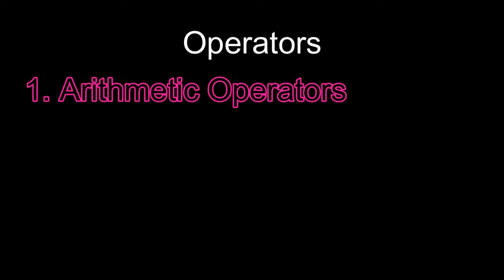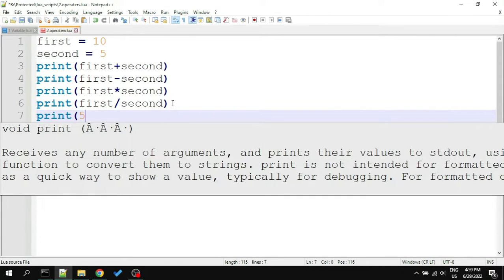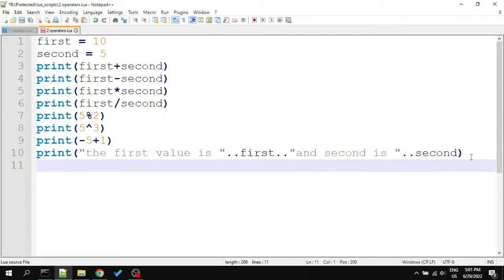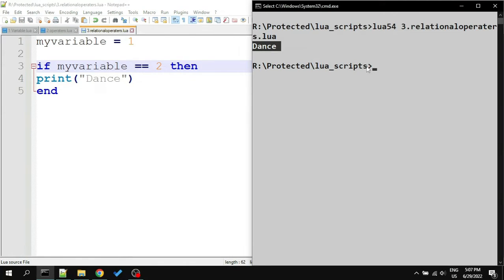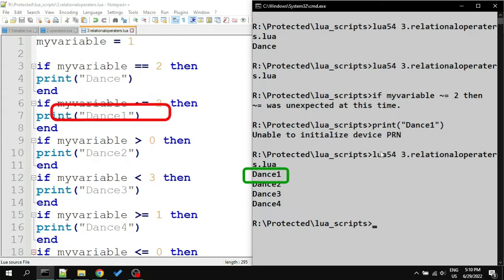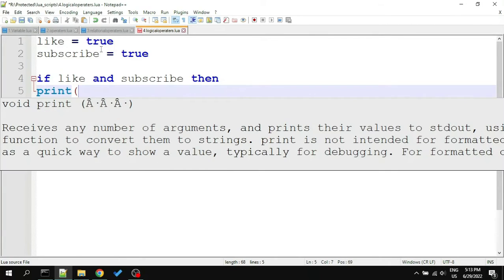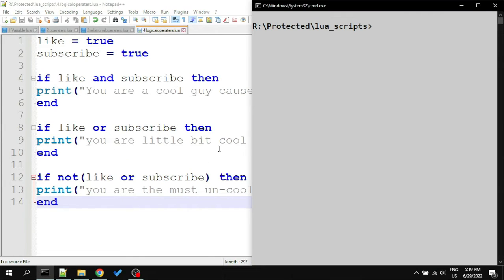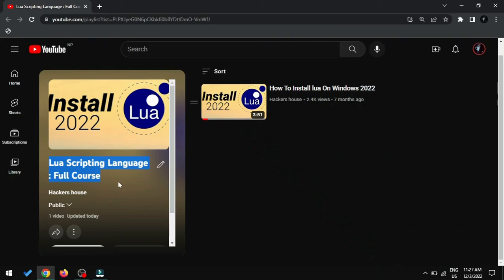Lua Full course #3 : Operators In Lua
In this video we will learn about operators in LUA.

0:00 What is a Lua operator?
0:16 What are the 4 types of operators?
1:01 What are arithmetic operators?
2:22 What are miscellaneous operators?
3:43 What are relational operators?
6:57 What are logical operators?
7:25 What is a Boolean?
10:54 outro